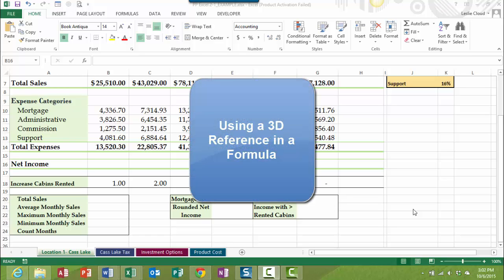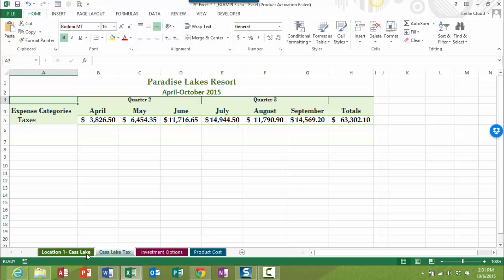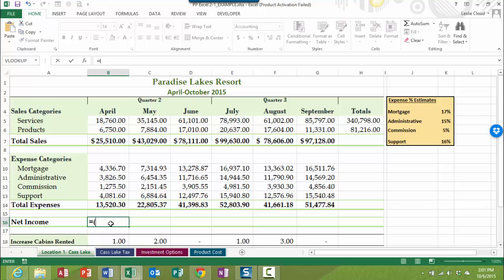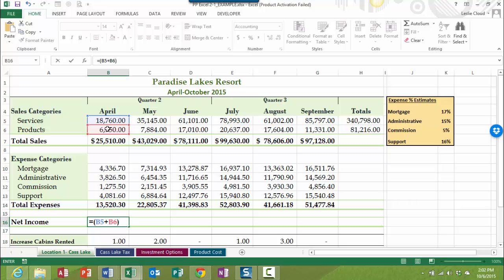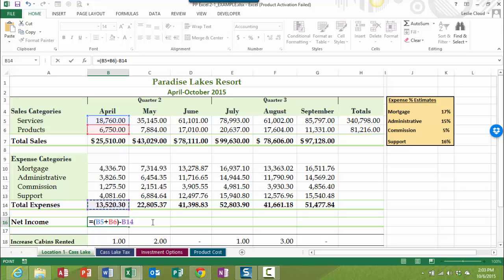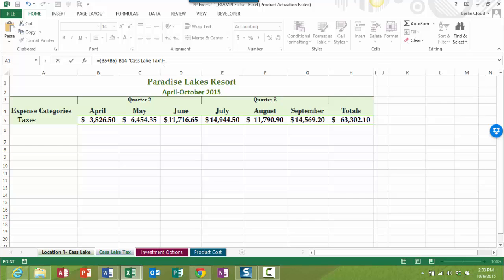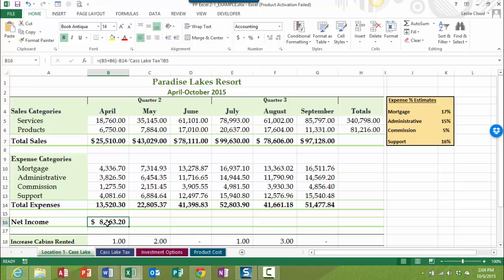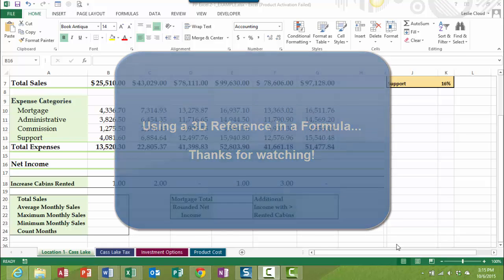Using a 3D Reference in an Excel Formula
How to use a 3D Reference when building a formula in Excel